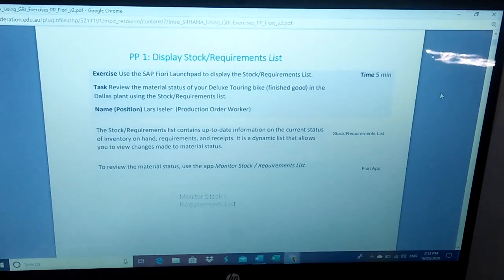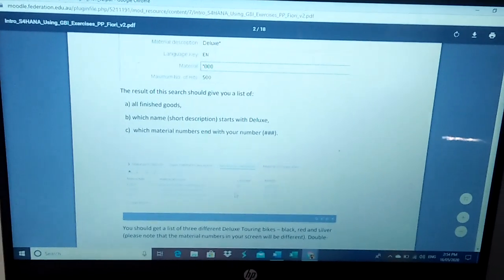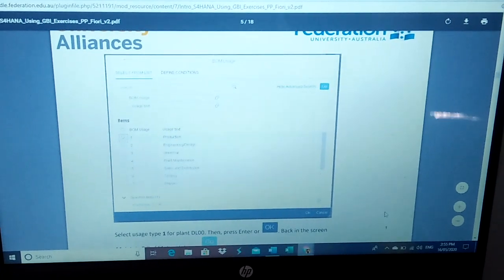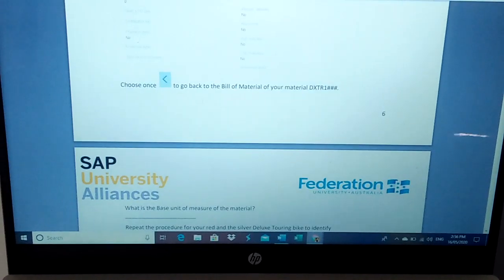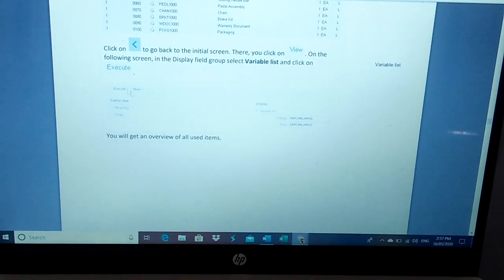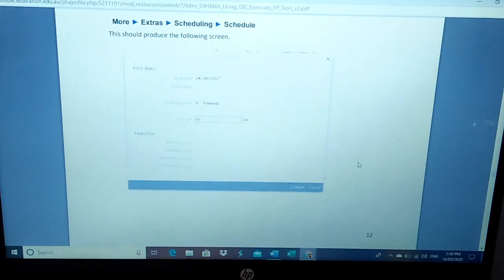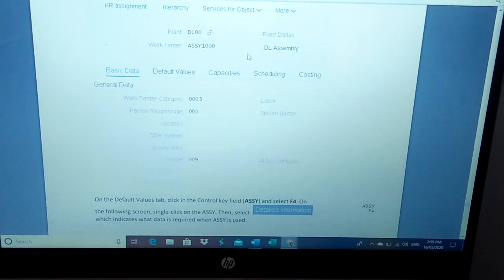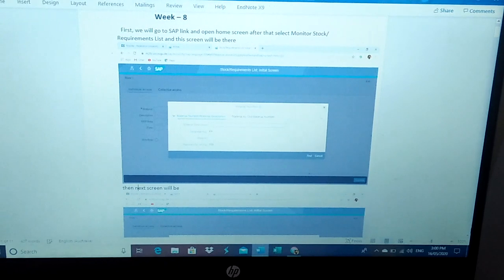Week - 8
lab work